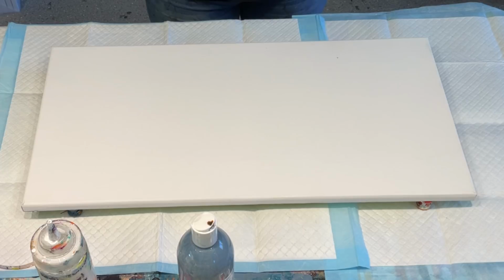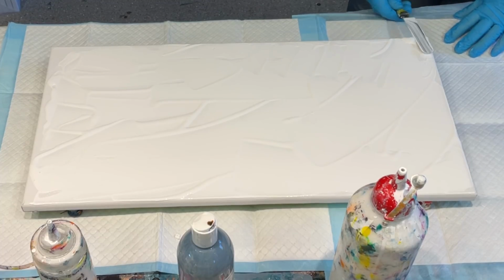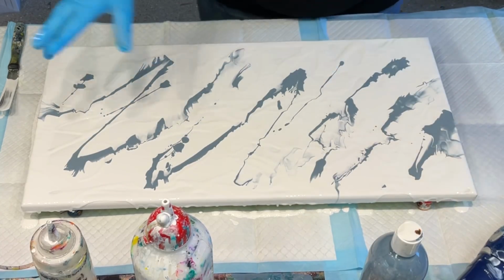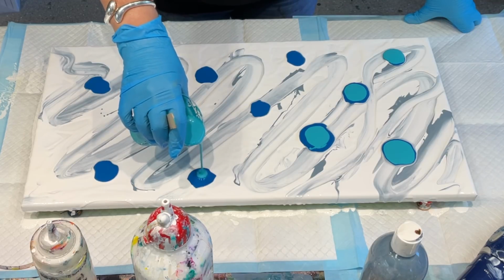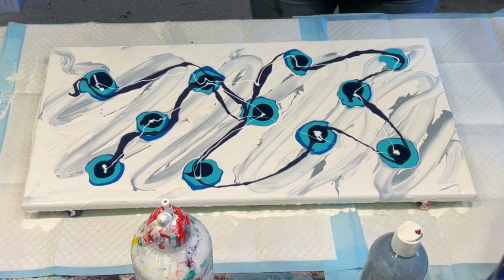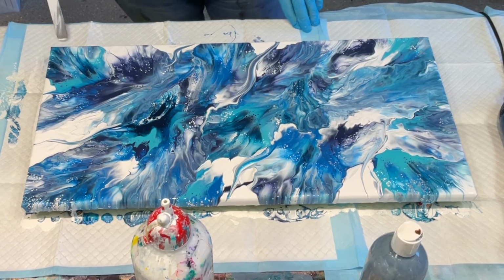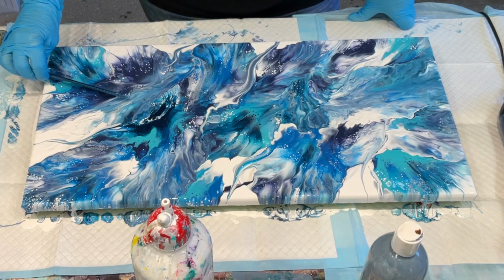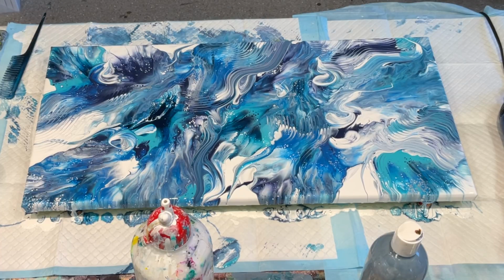DIFFERENT WAY TO DUTCH POUR WITH MORE~COMB EFFECTS~Fluid art~ pour paints~abstract art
Discount coupon for my viewers use this Link for moldyfun silicone molds